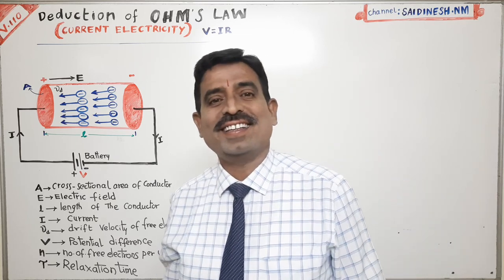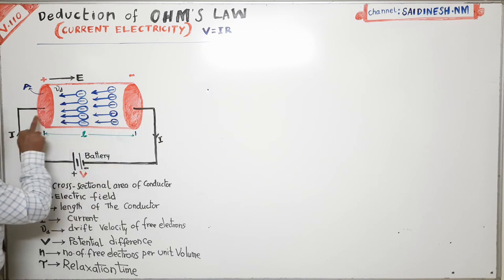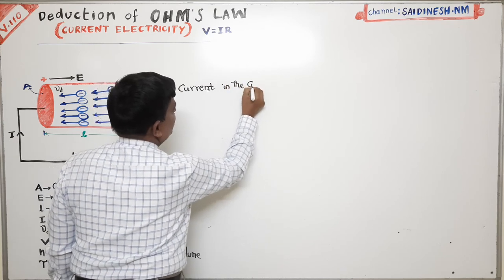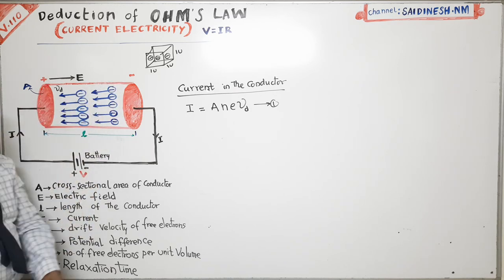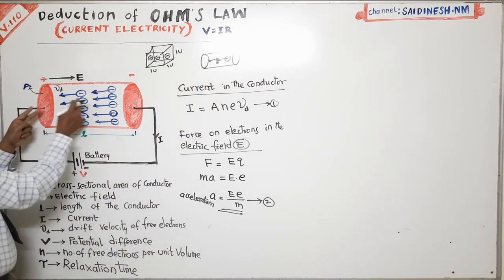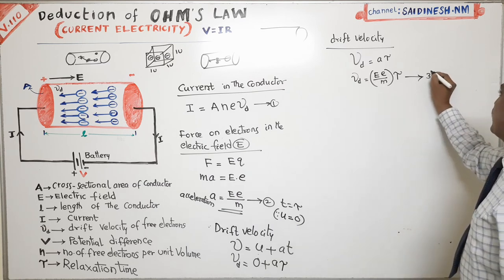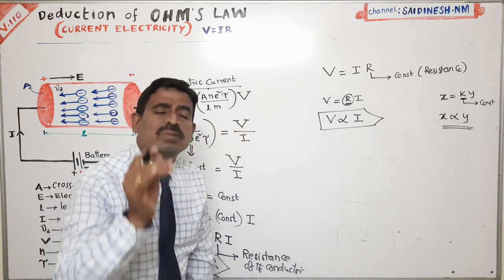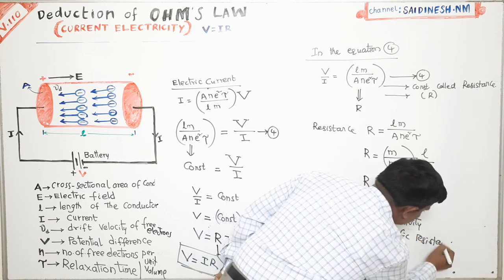DEDUCTION OF OHM'S LAW | CLASS-12 | PHYSICS | NARASIMHA RAO SIR.